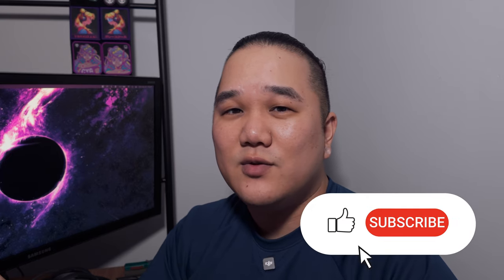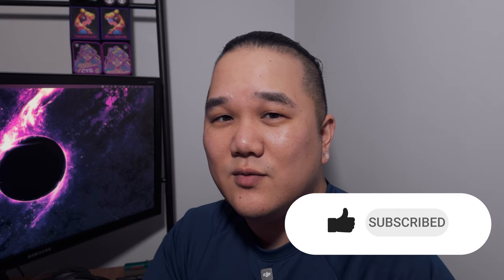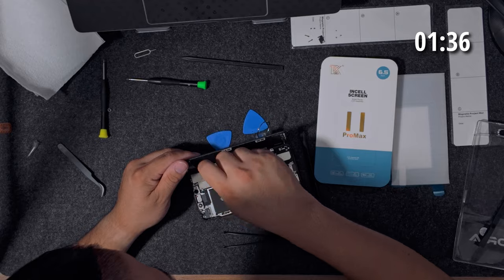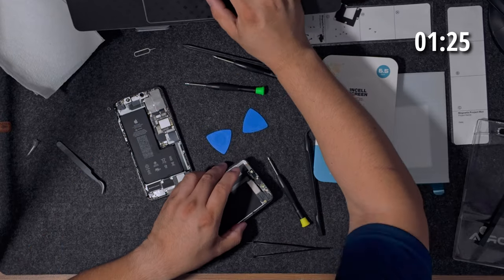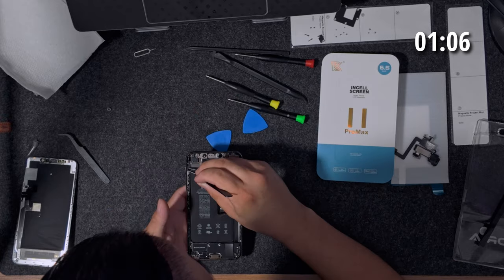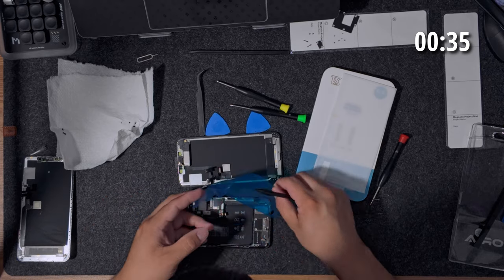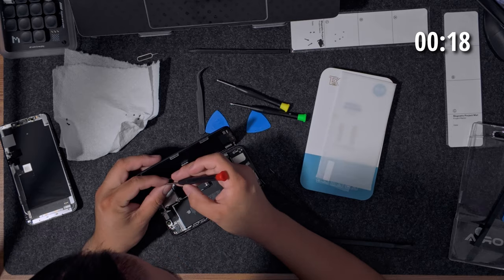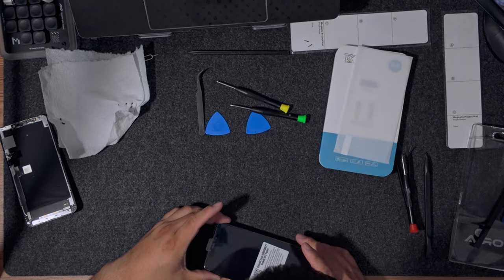iPhone 16 Event Confirmed and Rumored Details On This Weeks Two Minute Tuesday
It is time for Two Minute Tuesday!  Lets go over what we expect to see at Apples iPhone 16 event coming up in just a few weeks as I fix our old iPhone 11 Pro Max.

0:00 Intro
0:47 Screen Size
1:22 New Chip and AI
1:44 Cameras
2:12 Custom Button
2:28 Battery
2:52 Wrap Up